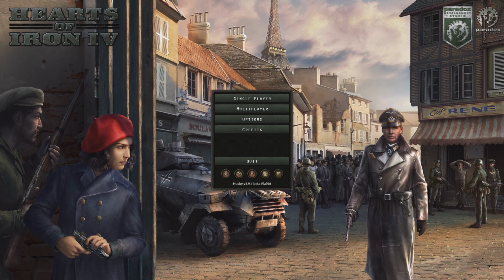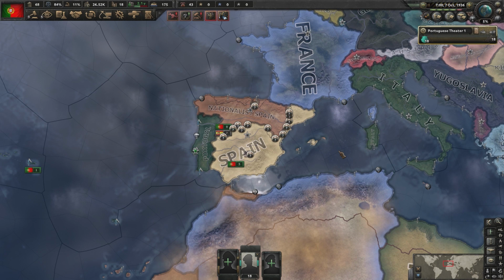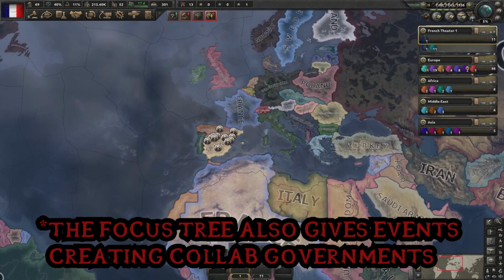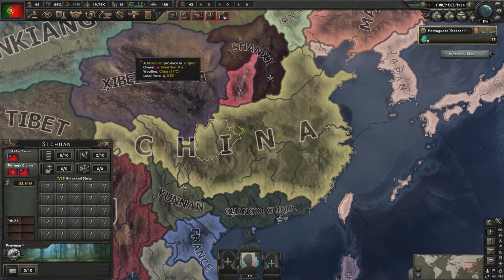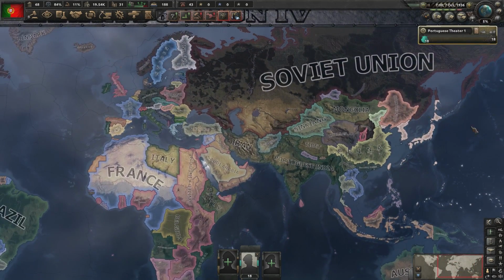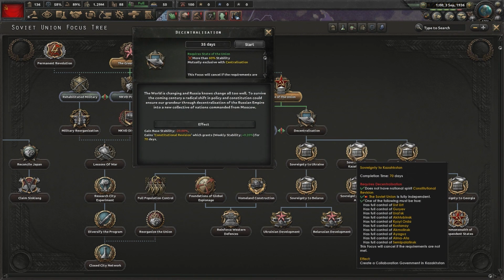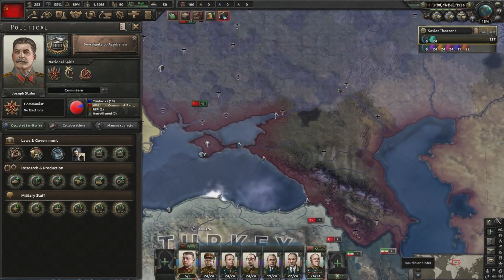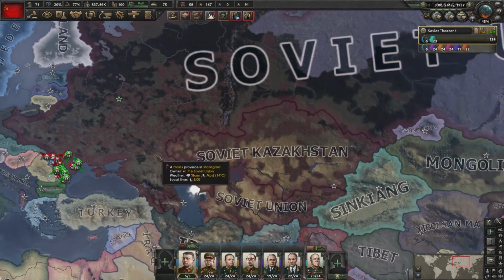'Collaboration Governments' - Hearts of Iron 4 (La Resistance)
This video discusses the cool new Collaboration Government feature - and a mod I made to showcase what you COULD do with the feature. Im worried that my content is getting closer and closer to ASMR which is not the intention but does appear to be the outcome. I need to be more boistorous and toxic, ensuring I scream when I see something even slightly ahistorical and rely on alt-history to create funny lol moments.

Now that I got 2000 subs I had to decide what my next milestone should be so I decided to make it 4040 by the end of the year. 2x what is was when I initially create the challenge. I dont expect to pass it but that doesnt stop me from trying! So if you havent subscribed - it would mean a lot more to me if you did and considering 90% of the people who watch my videos dont subscribe.. I know who you are!!!